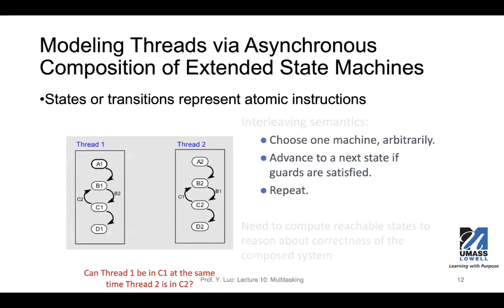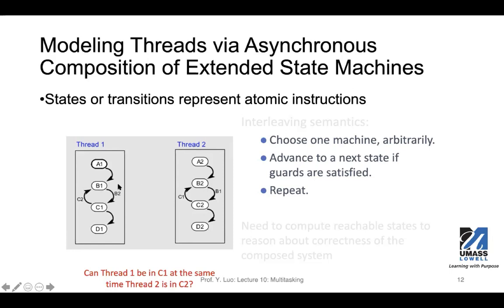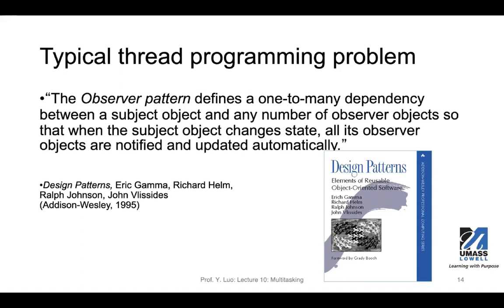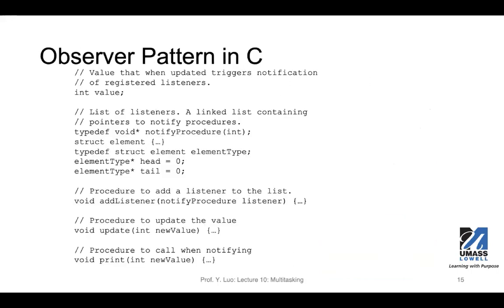23-Desafios na Programação de Threads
Este vídeo apresenta os desafios da programação de threads, incluindo os padrões gerais e problemas comuns.

reconhecimento
Os slides da palestra são de Lee e Seshia